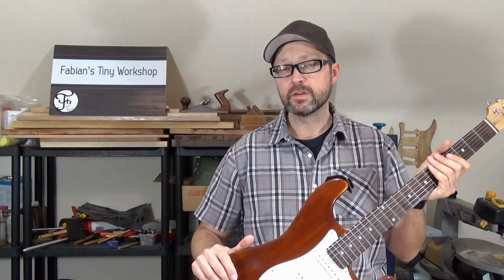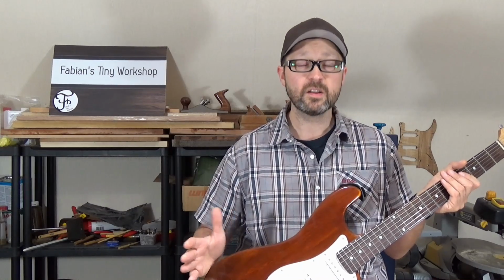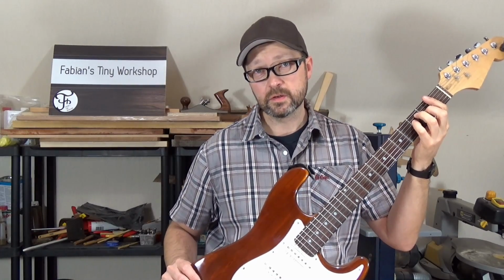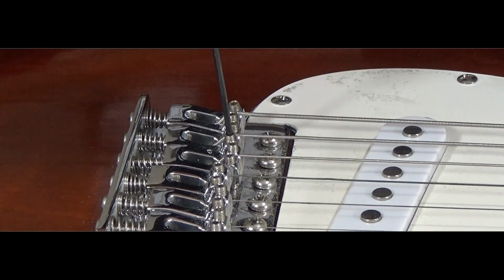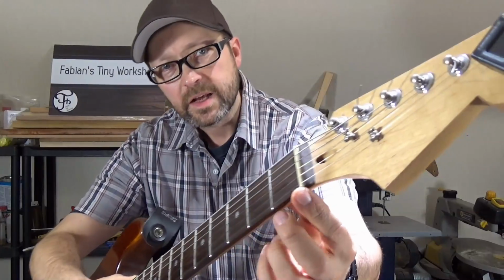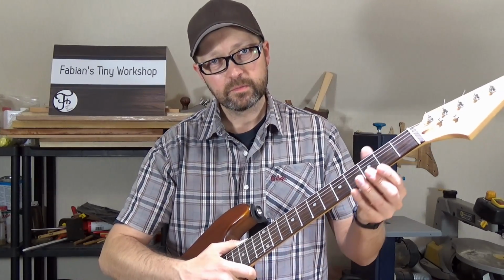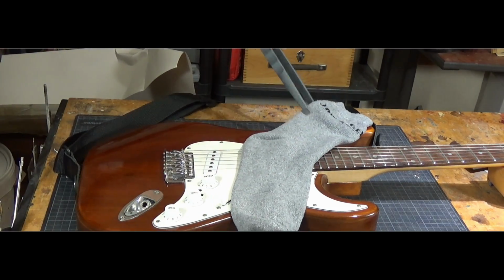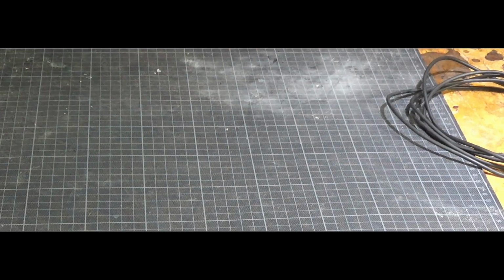Improve your Guitar Tone and Playability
A few tips on how to improve the tone and playability of your guitar.